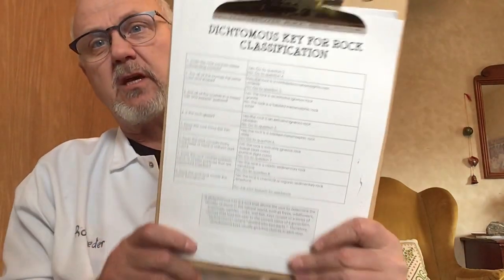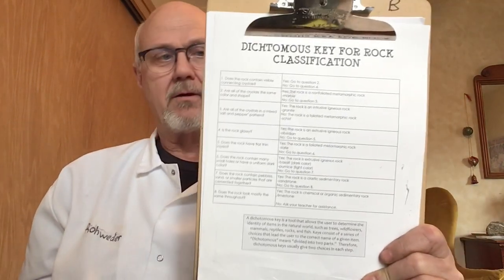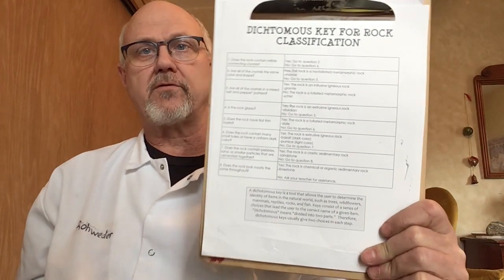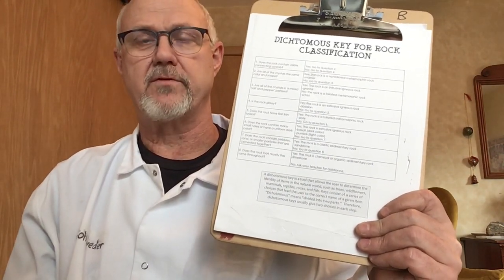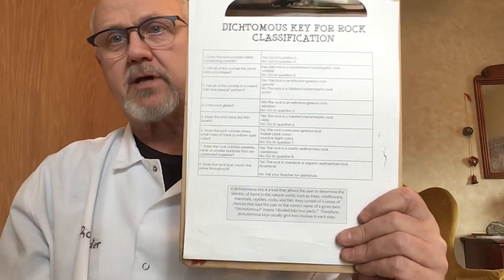Rock Lab Part 1